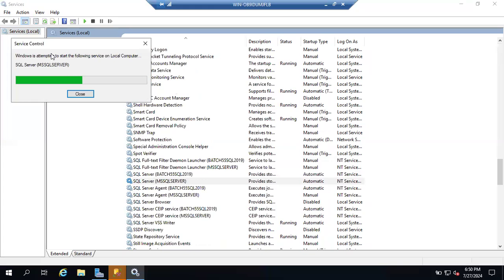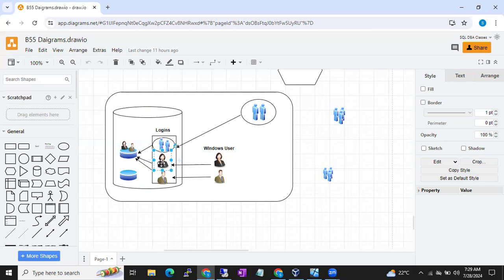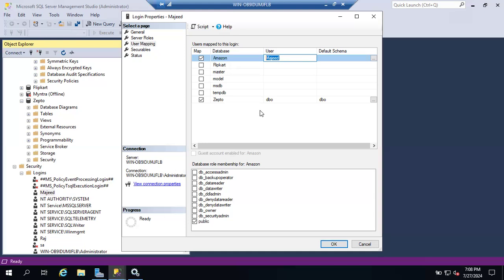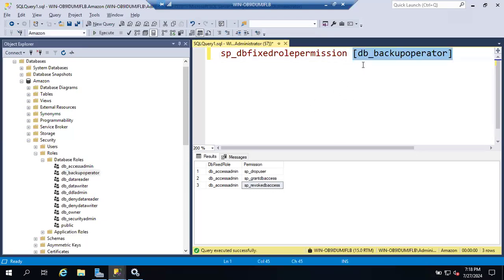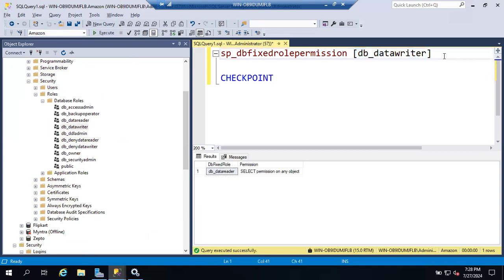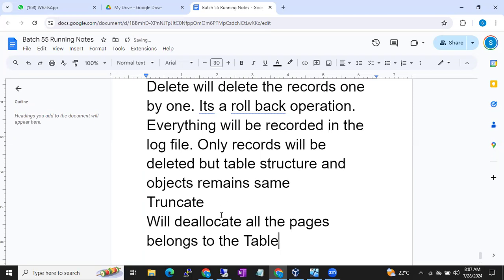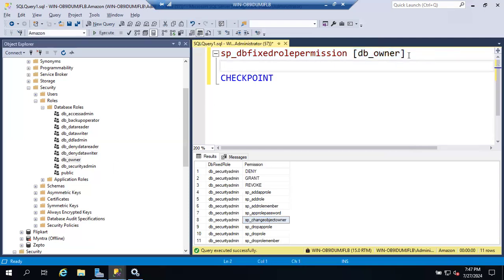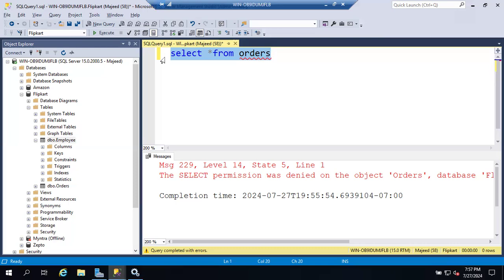Sql DBA Batch 55 Class 18 Discussion On Database Roles Part 1 || Contact +91 990259140